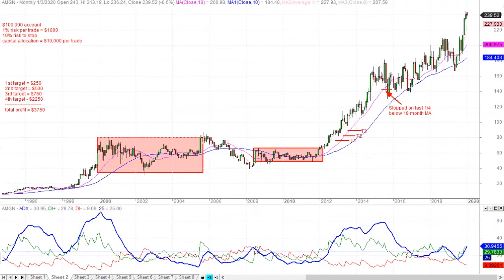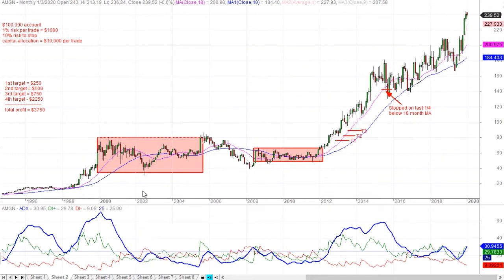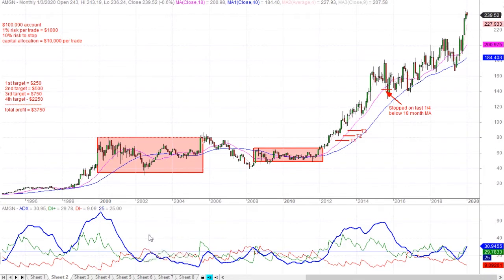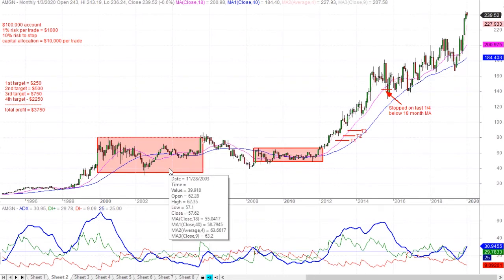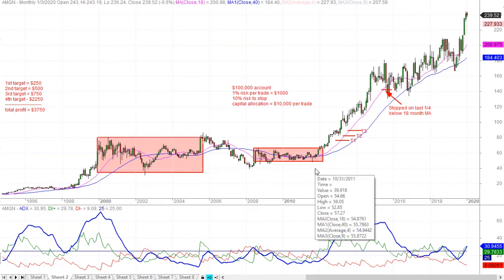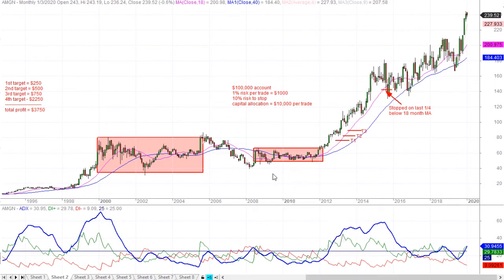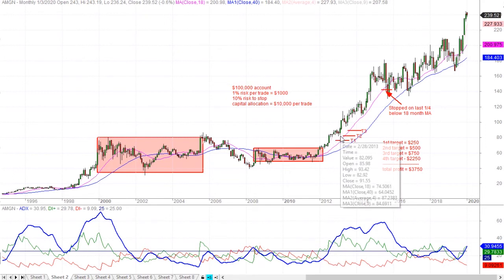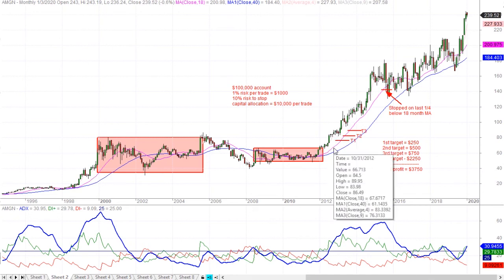How to Find Stocks with Big Potential and then How to Manage Them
The first half of this video describes how to identify stocks with big move potential.  There are a few key factors to note and one which is very important and based on the price action alone.  The second half shows how to manage the trades which are identified i.e. trade location, initial stops, profit taking levels, trailing stop and amount based on size of the account.